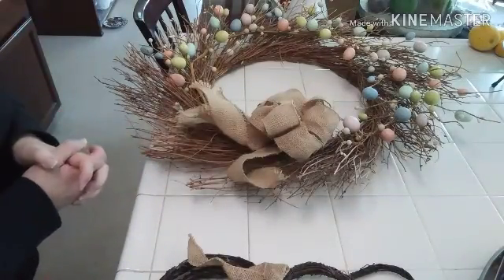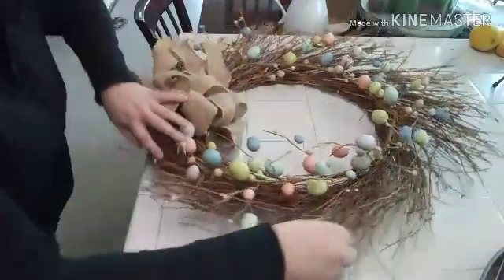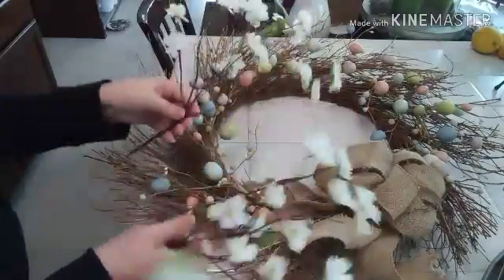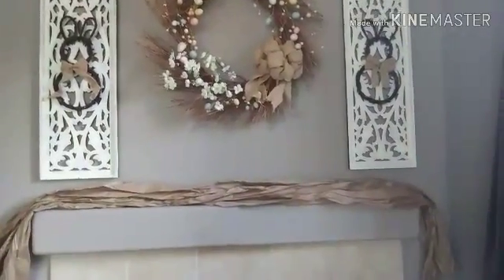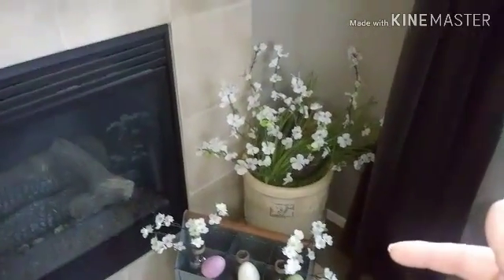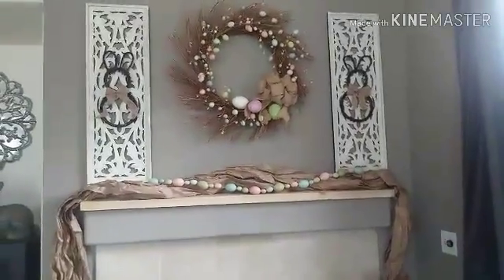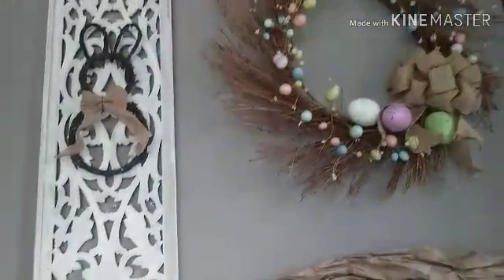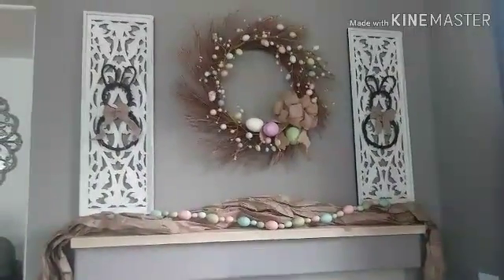SPRING MANTEL - NEUTRAL / RUSTIC / FARMHOUSE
Hi Guys!  I'm a home stager as my profession but love to share my DIY's, thrift hauls for my home and my business, some staging tutorials and some "decorate with me".

Also, please follow me on:
Instagram at creative_lauri